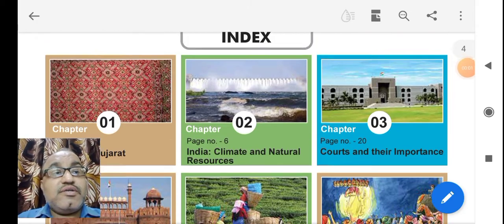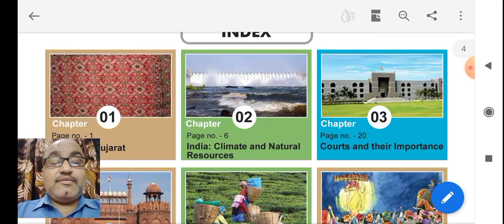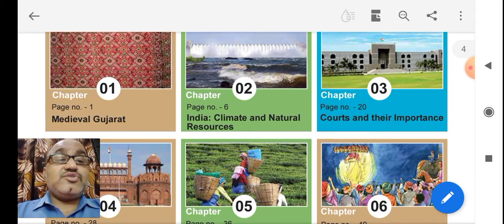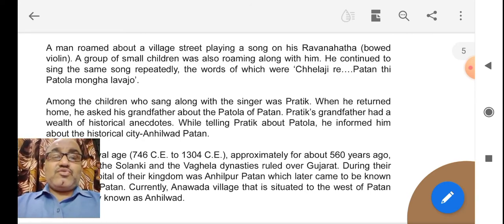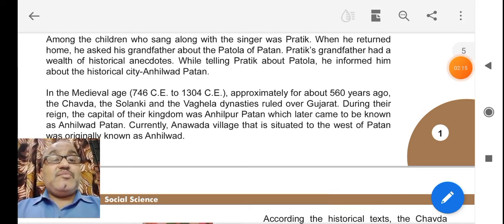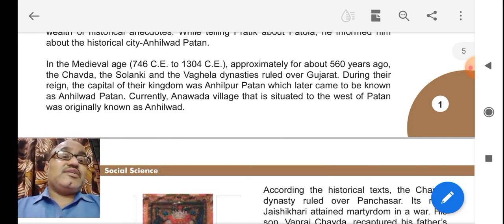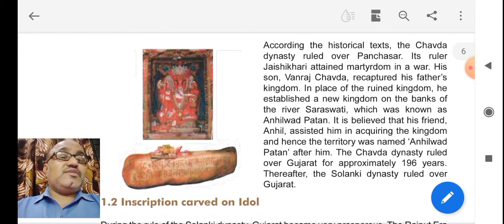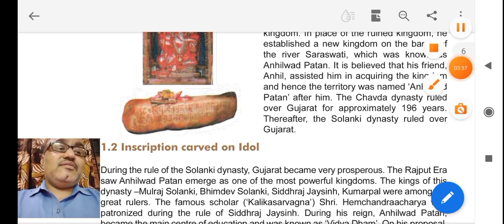S s 7